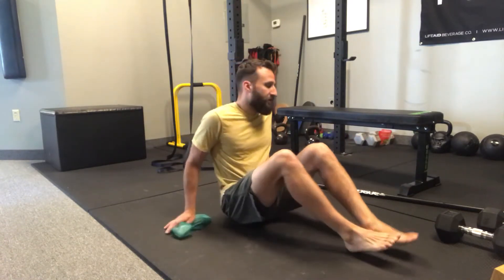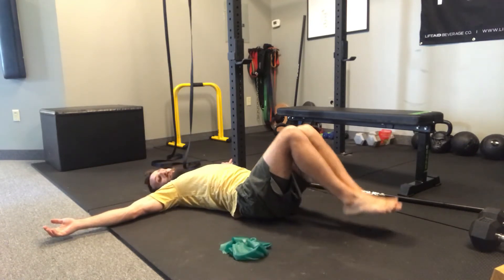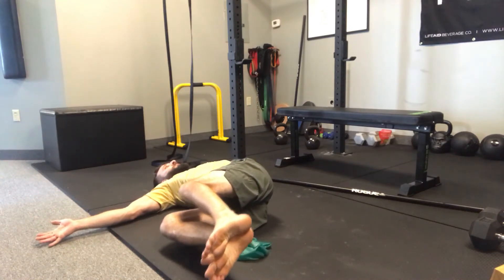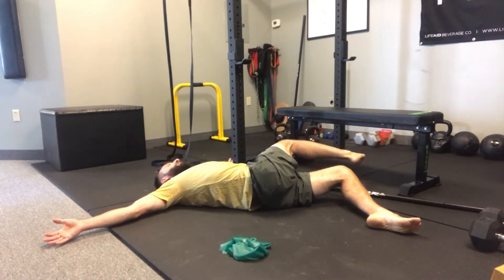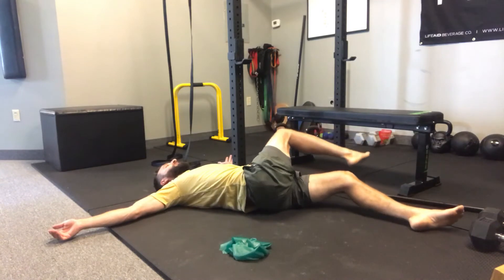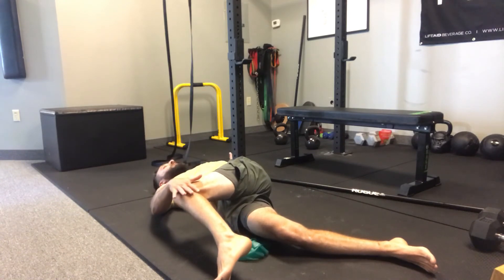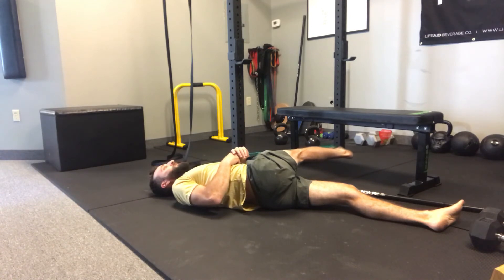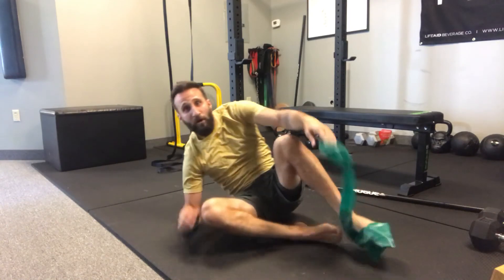Lumbar Ground Twist